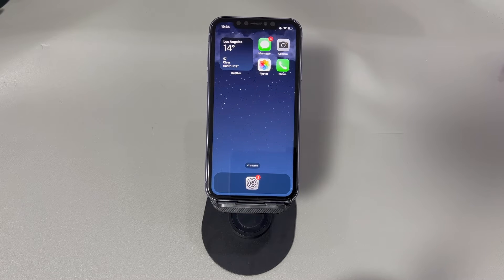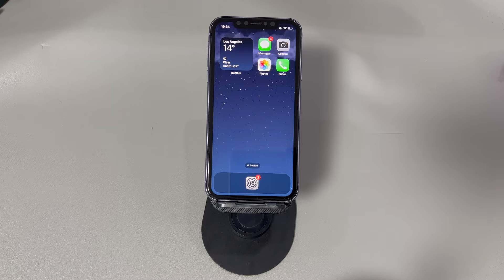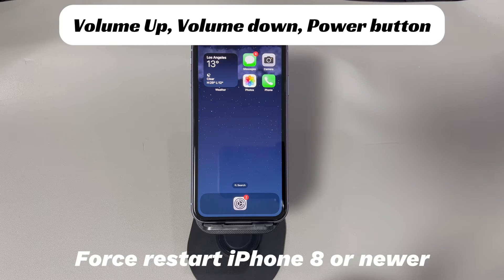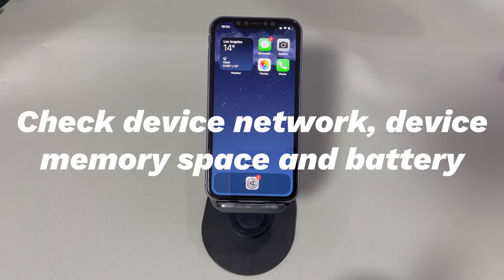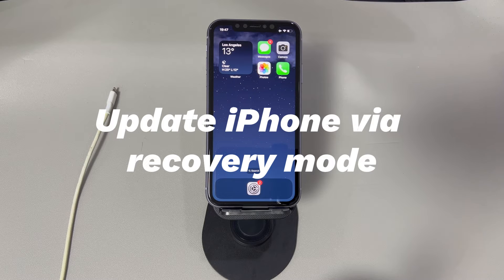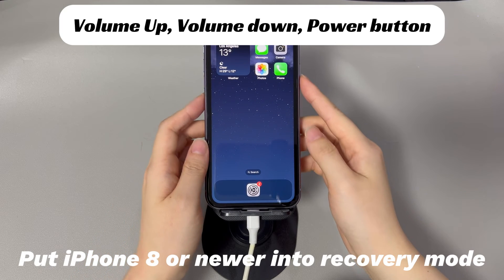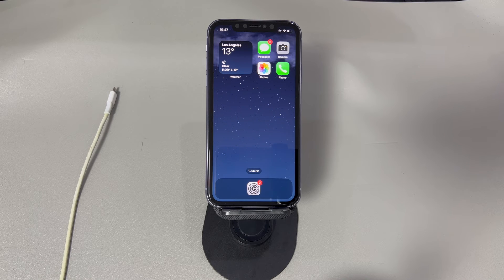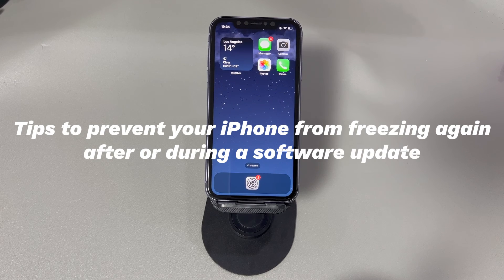How to Fix iPhone Frozen After Update or During Update (Quick & Easy Solutions)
Today we'll talk about how to fix iPhone frozen after update. So, you've recently updated your iPhone to latest iOS version, like iOS 16, iOS 17 or later. Then, you end up freezing on the lock screen and can't get in your device. Some of you might even not reach the lock screen but get frozen during the system upgrade process, where you see Apple logo and progress bar not moving for more than an hour. The screen is frozen after the software update and it doesn't respond to swipe, tap or touch.

If this is your case, keep watching and we'll show you the what causes the display to freeze and what to do if your iPhone is frozen after the latest update.

0:00 ➡️Opening
0:43 ➡️Why is iPhone freezing after update or during update
1:21 ➡️Force restart iPhone
1:45 ➡️Check device network, device memory space and battery
2:54 ➡️Update iPhone via recovery mode
3:52 ➡️Restore iPhone via recovery mode
5:39 ➡️Tips to prevent your iPhone from freezing again after or during a software update